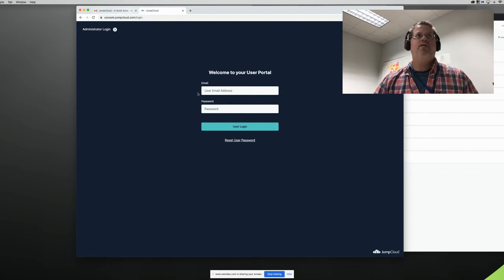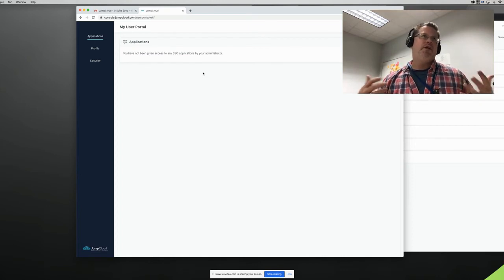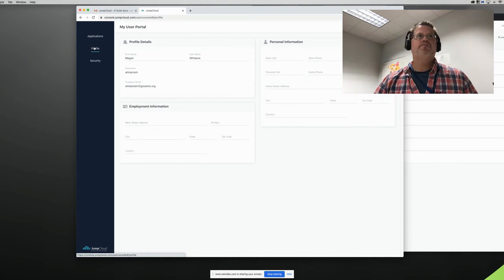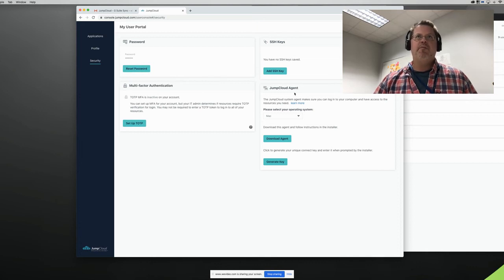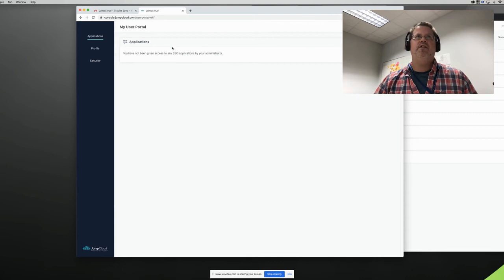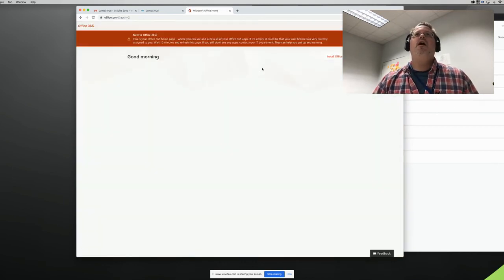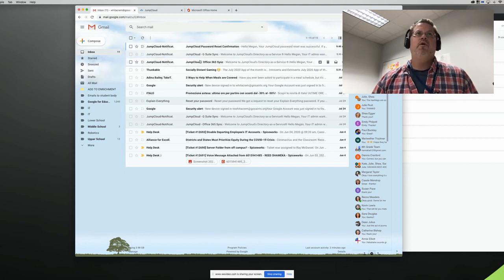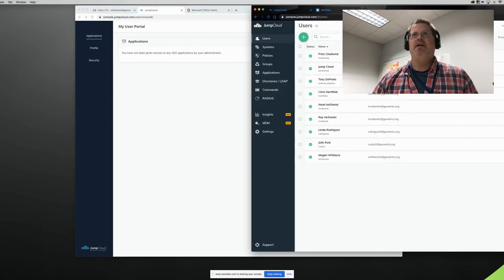SA No Frills Video Series- JumpCloud and SSO Part 1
This video reviews how to activate your SSO account through JumpCloud.